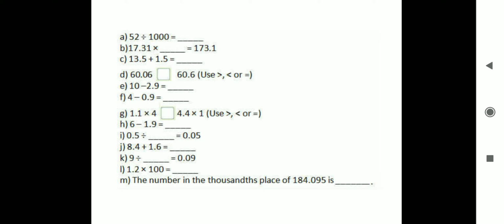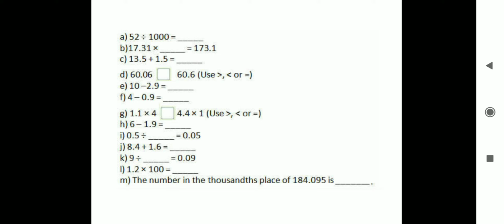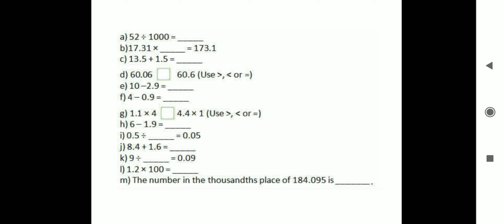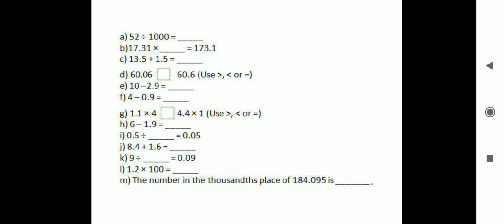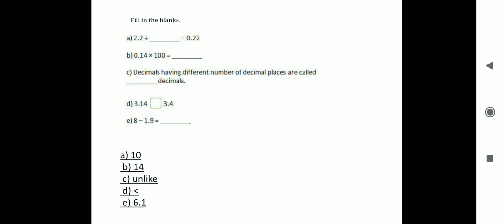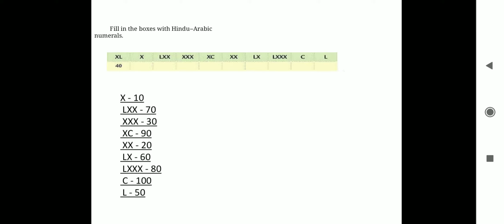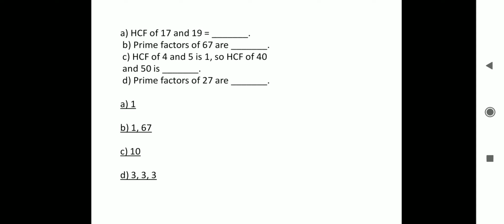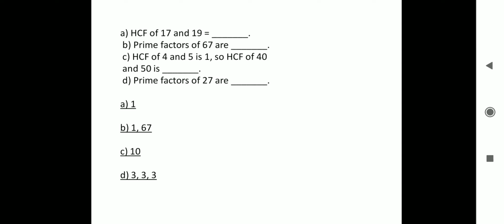Form 5 Mathematics Revision for term 1 Part 2